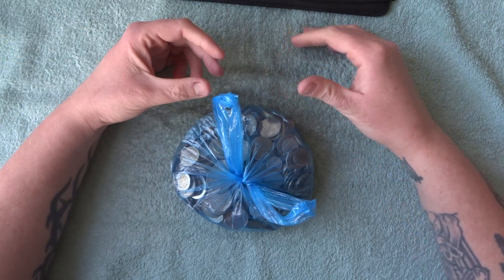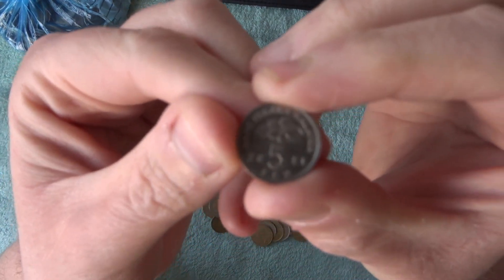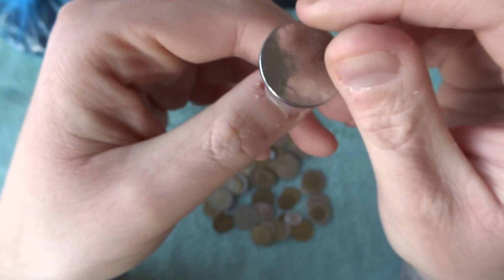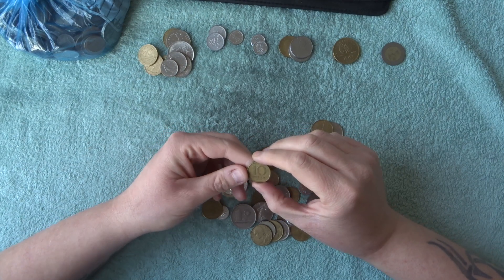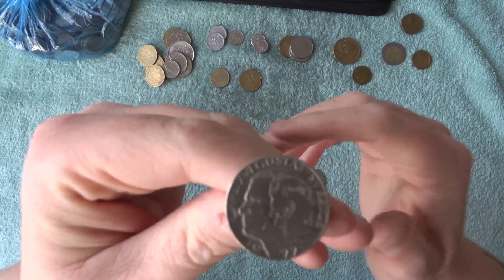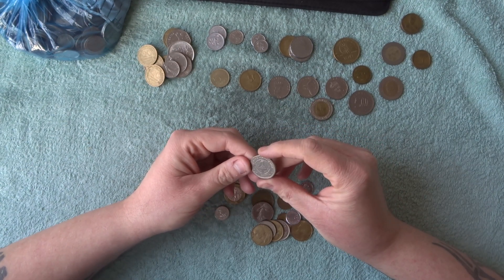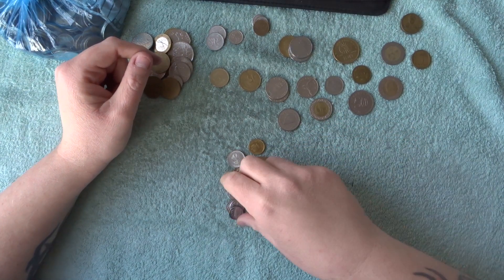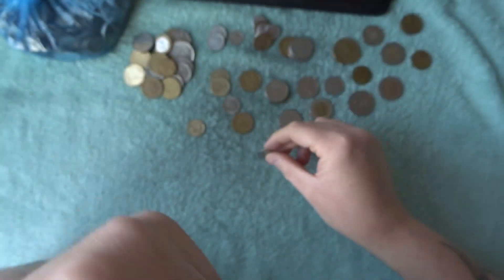World Coin Hunt - 1.9kg Of World Coins - Part 1 - UK Coin Hunter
in this series of videos we will be having a look in to a 1.9kg bag of world coins.